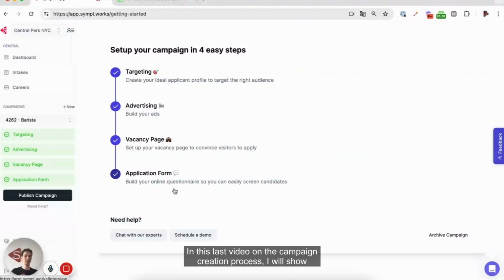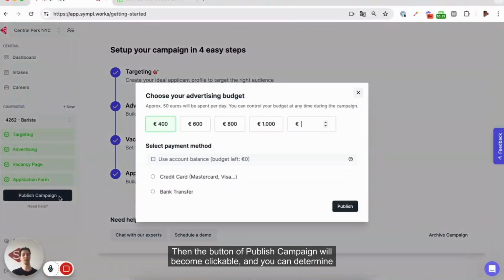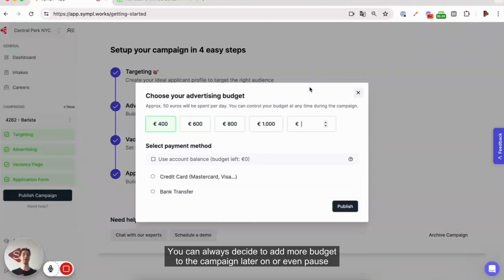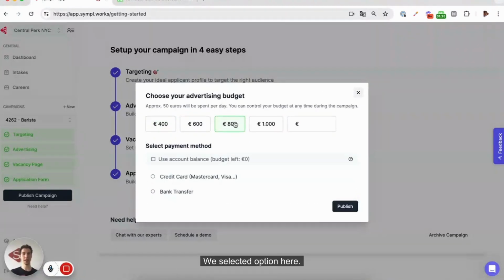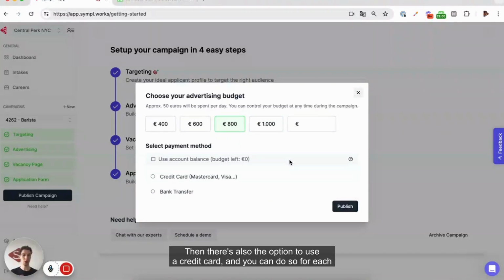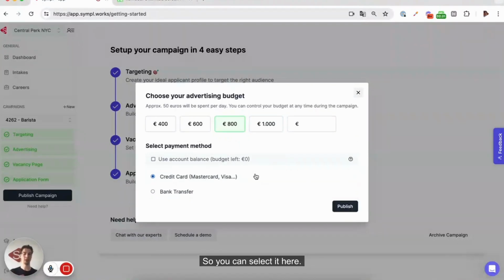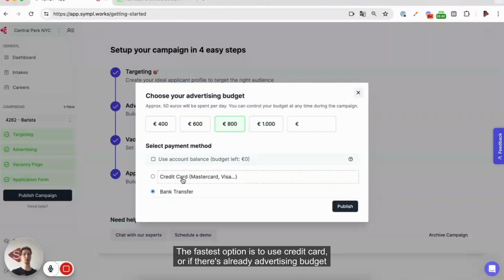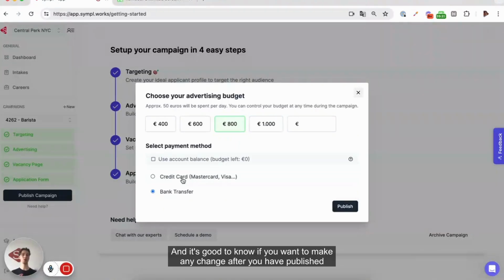sympl Tutorials #5 - Publish Campaign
In this software workshop, we discuss how you can use the sympl software to publish campaigns on different channels and with your own branding and visuals.
Understanding these principles will help you create more efficient campaigns!